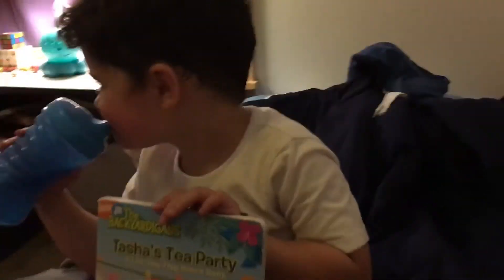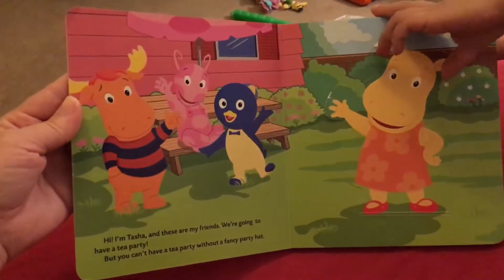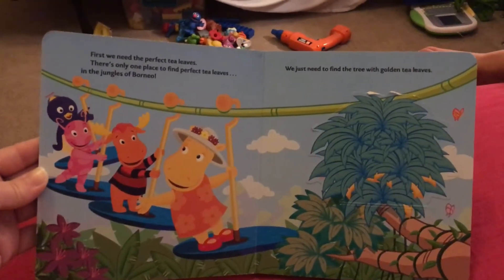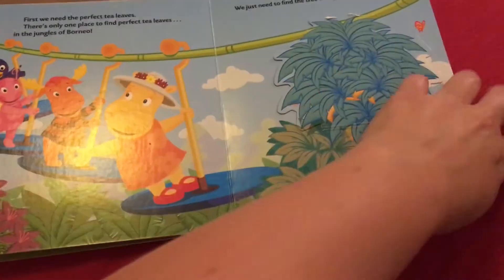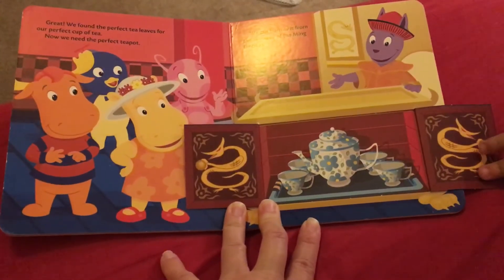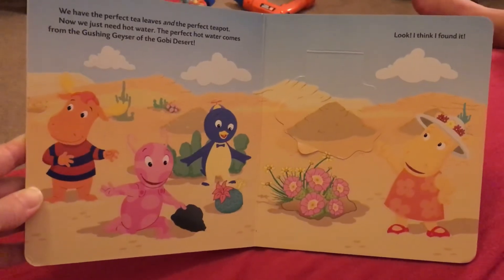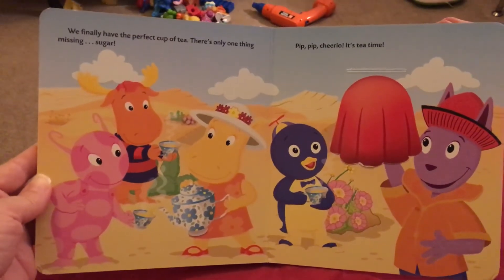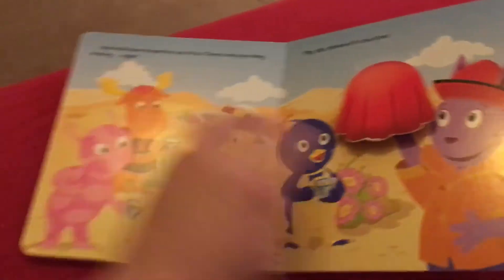The Backyardigans: Tasha’s tea party